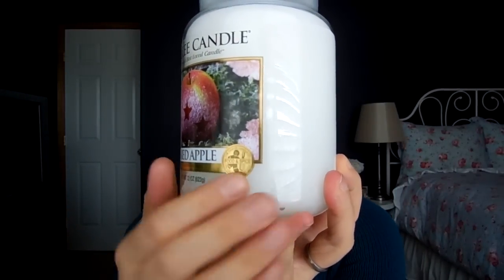Top Fall Yankee Candle Picks! Plus some chit chat!